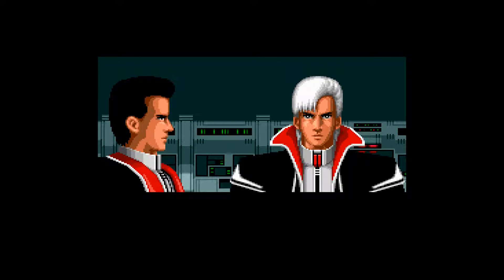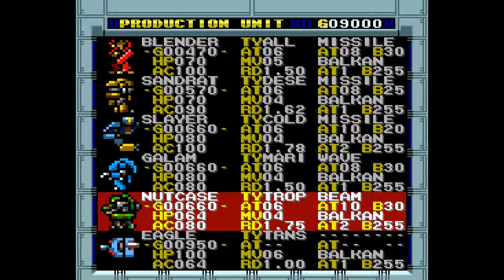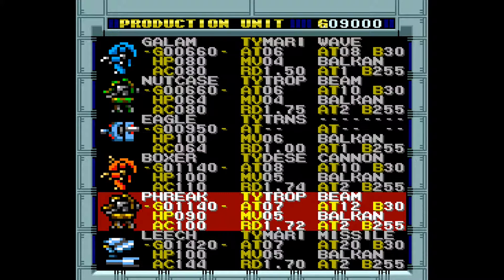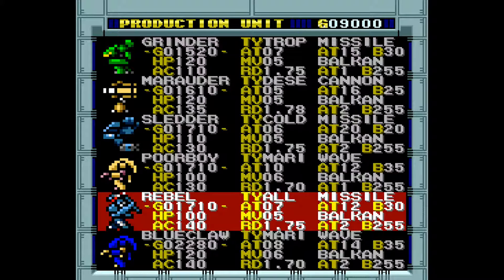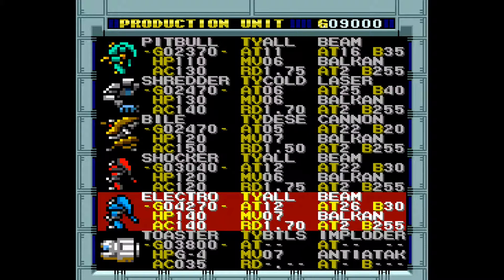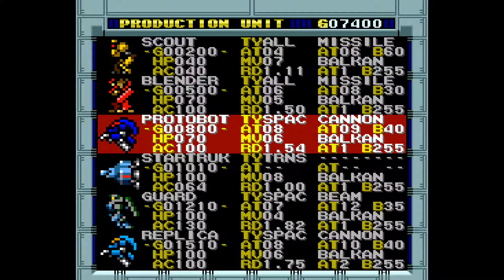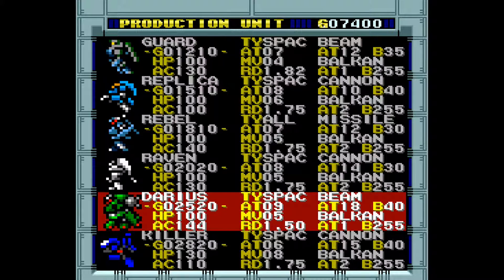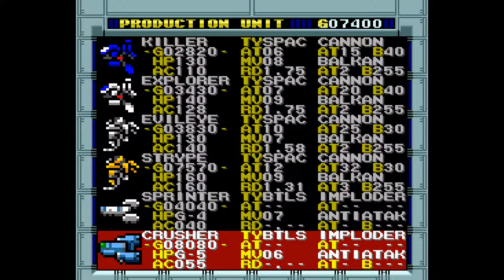Vasteel : Stephan Campaign, Bloopers + Extras- Turbografx-16 CD : HD60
Stephan Campaign Bloopers and voiced descriptions of all of the in game units.